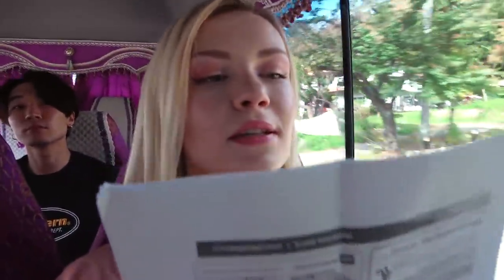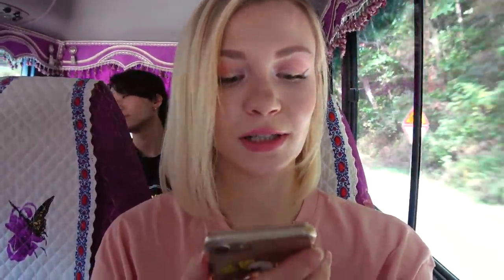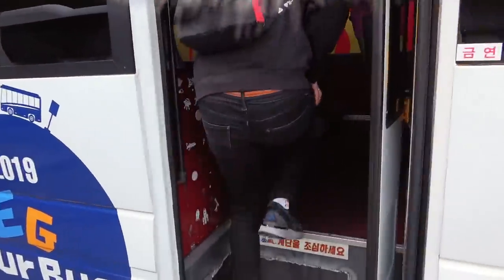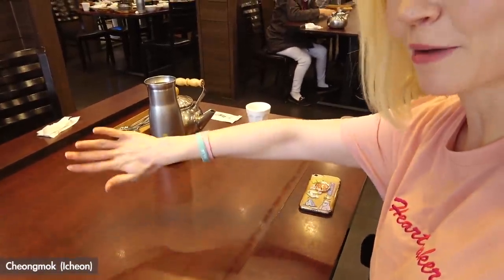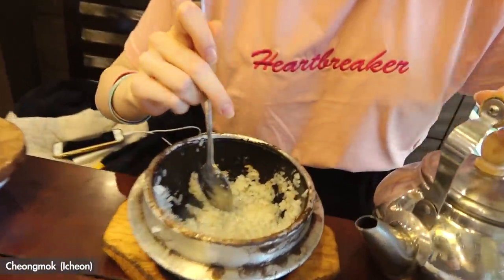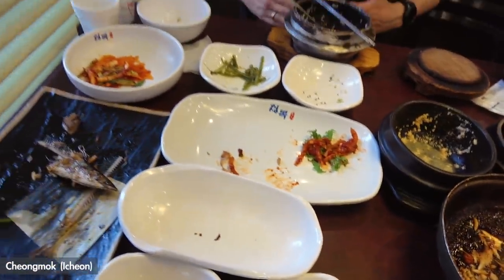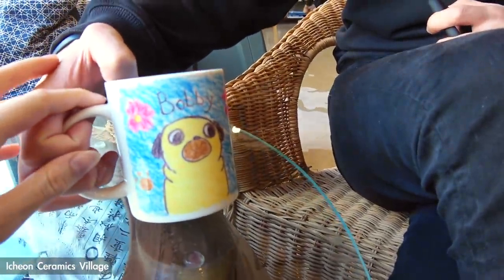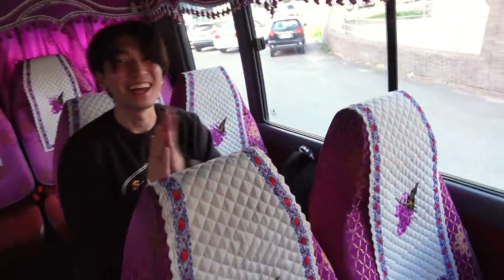Taking A Private Bus Trip Through Gyeonggi-do - Day 5 in Gyeonggi-do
✰ L E T ' S   C O N N E C T ✰  (open for more..)⤵

On our last day of our trip to Gyeonggi-do in South Korea, we went on a classic bus tour to give you an idea of how to explore Korea in a really convenient way! Enjoy! ♡
1 thumb up = 1 hug ༼ つ◕(oo)◕༽つ❤

Tag # jotatoes on Instagram to be featured in the next video! ♡

╰ Cut & Edit: Farina

Farina Behm
48706101
Packstation 149
65719 Hofheim
Germany